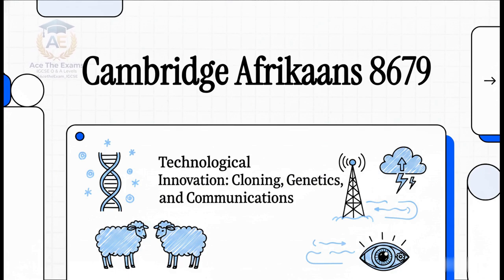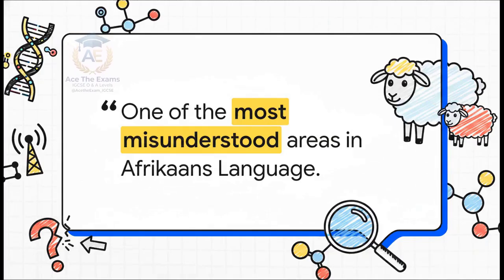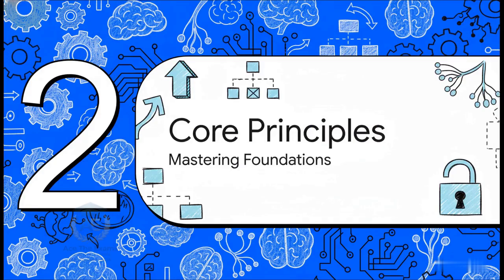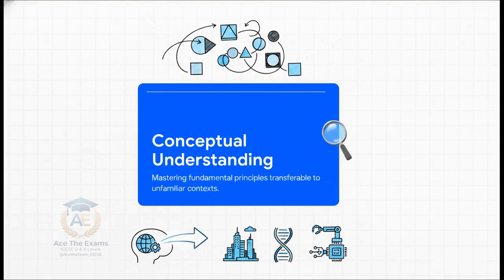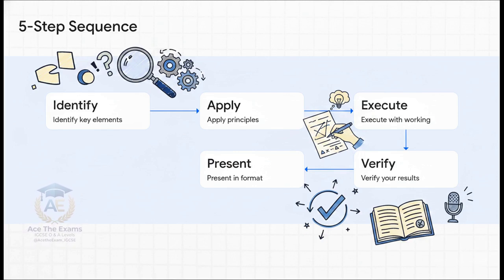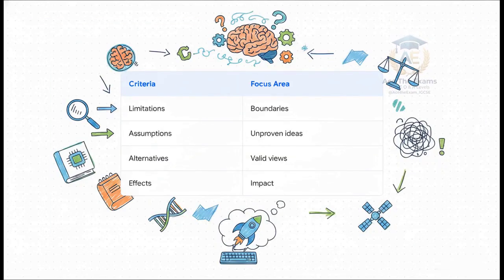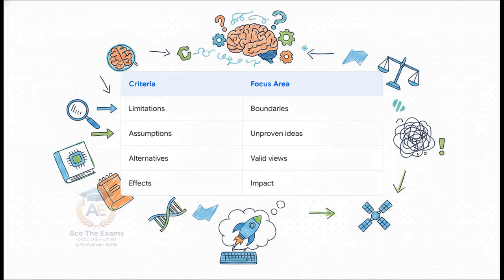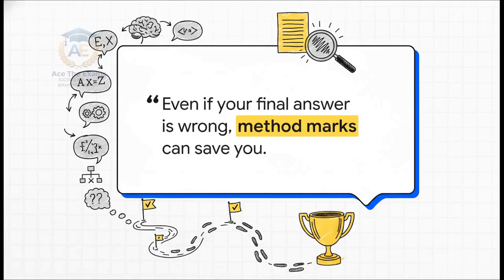071 Topic Area Technological Innovation Cloning Genetics Communications Afrikaans Language 8679 A...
Welcome to Ace The Exams! In this comprehensive structured lesson, we master: 071 Topic Area Technological Innovation Cloning Genetics Communications Afrikaans Language 8679 A.